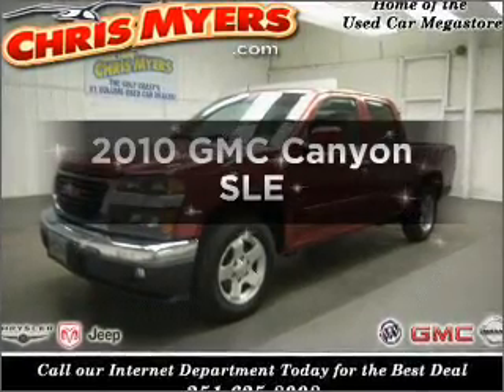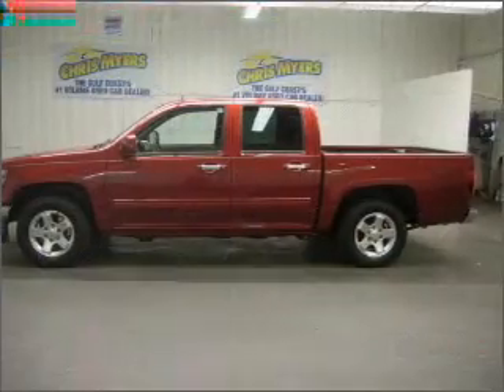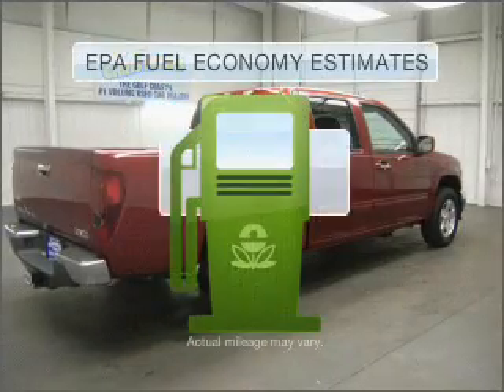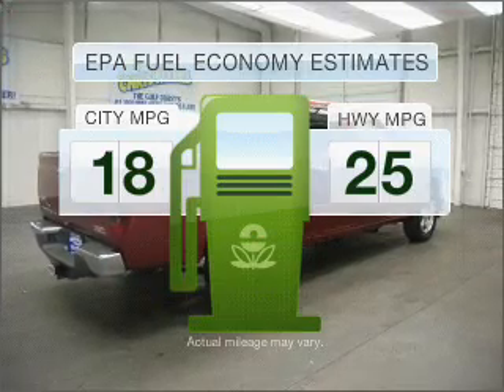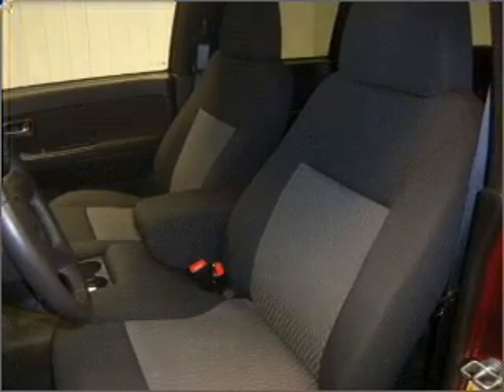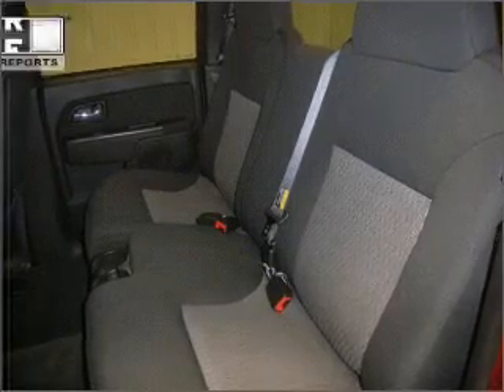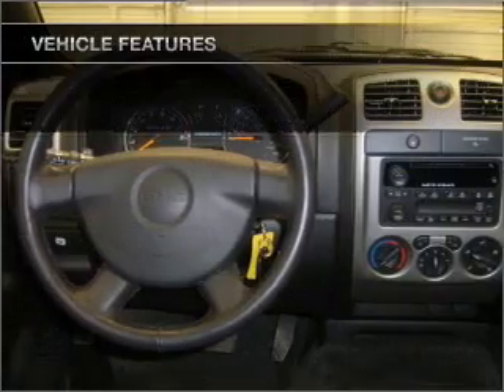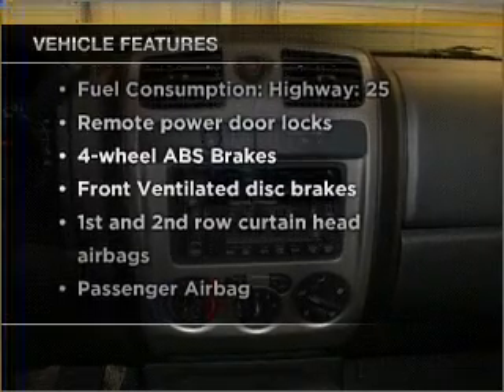2010 GMC Canyon - Daphne AL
Year: 2010
Make: GMC
Model: Canyon
Engine: 3.7 liter inline 5 cylinder 20 valve
Transmission: 4-Speed Automatic
Exterior: Merlot Jewel Metallic
Miles: 8573
Chris Myers
27161 Hwy. 98
Daphne, AL 36526